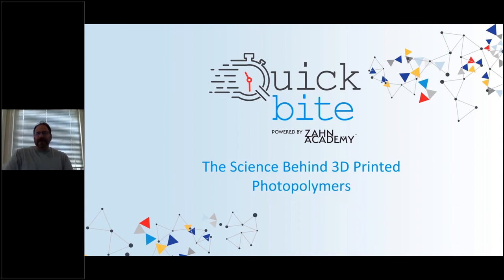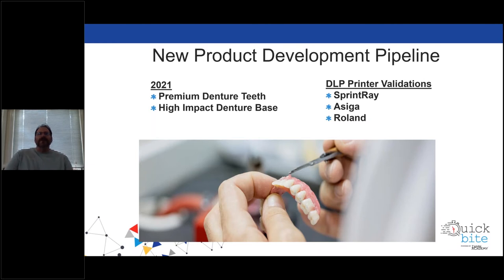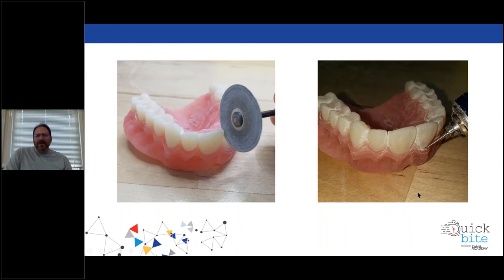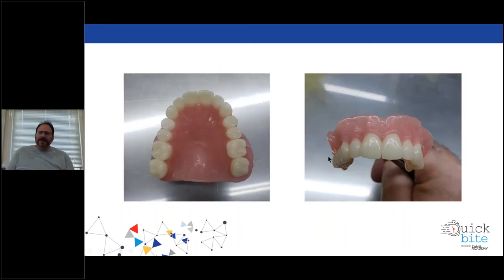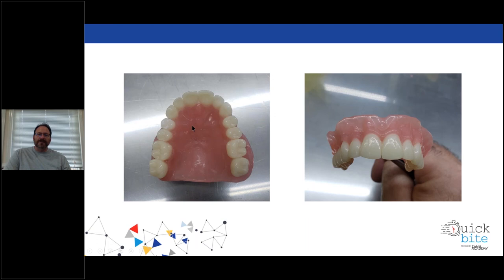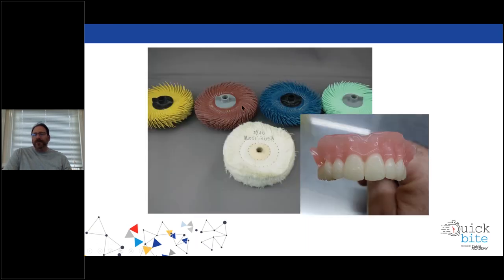On-Demand Quick Bite: Exceptional Resins - The Science Behind 3D Printed Photopolymers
Kris Schermerhorn, CDT walks through the proper uses and techniques of the newest 3D print resins.

Recognized as the strongest material in today’s market, these new 3D print resins exhibit not only high-impact strength but also the aesthetics desired in today’s market.

Watch this Quick Bite to learn:
- How to create long-lasting reliable appliances with digital applications
- How beautiful aesthetics create a natural-looking smile
- How low chemical solubility creates long lasting, durable digital dentures